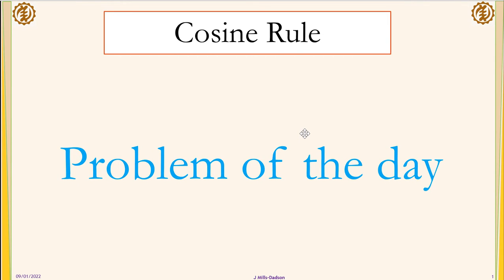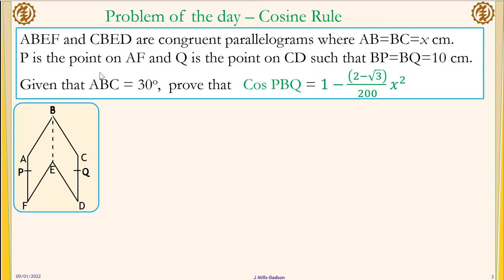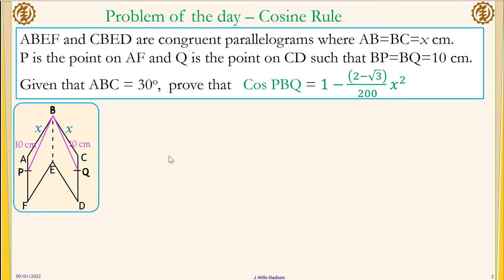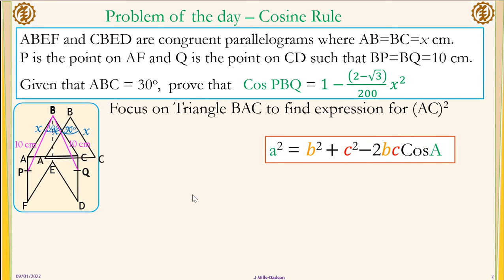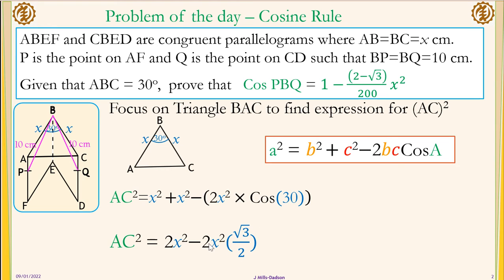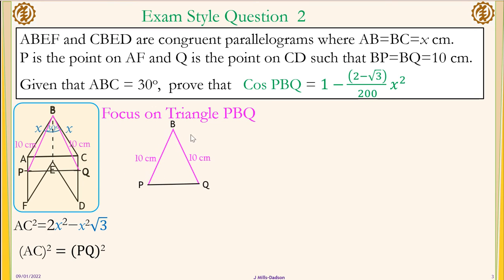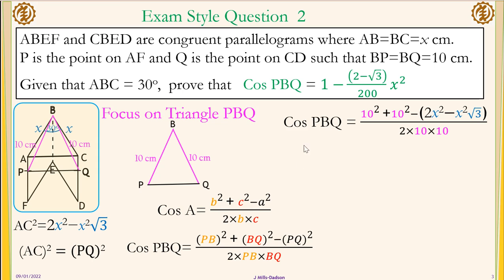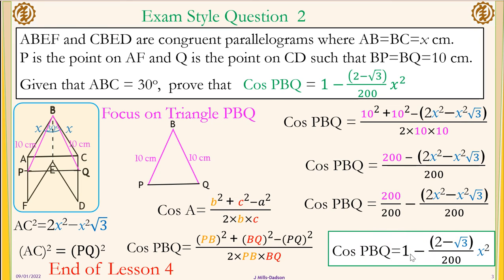Advance Trigonometry 5 - The Problem of the day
A full step by step lesson with colorful animation on Problem Solving question on Cosine Rule.
This video goes through:
1. The use of Cosine Rule to arrive at a given proof